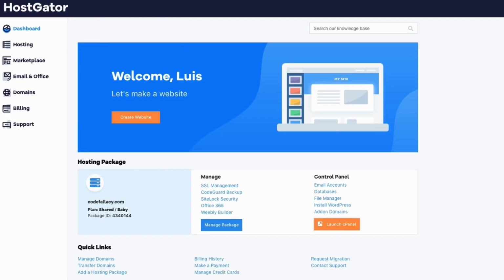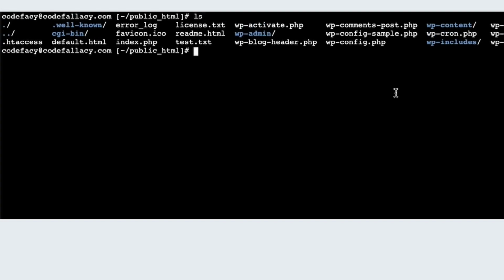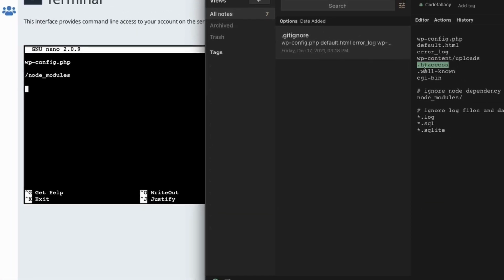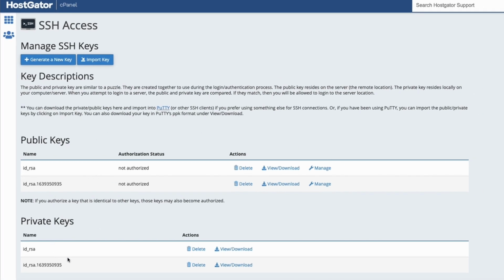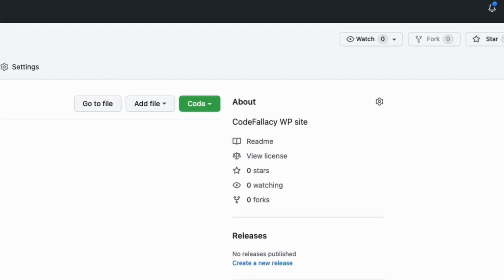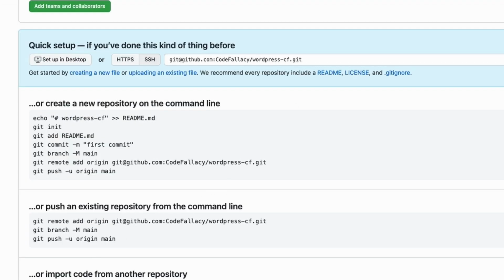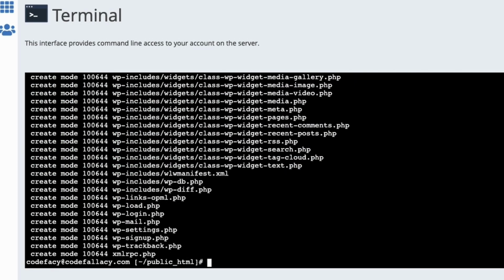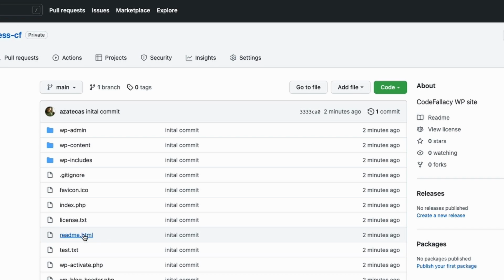Git and Github with Hostgator Wordpress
edit: i reuploaded the video, because the letters were too small so i zoomed in a bit.

In this video ill be sharing how to use Git and Github on a Wordpress site that was started on a shared hositng provider. The reason i created this video is because i've seen too many wordpress deverlopers use FTP or SFTP to transfer edited files back and forth during developemnt.

 I see this as unnecessary as git will make development easier. in This video i initialize git on the shared hosting server and then push to a private repo on github. This is the code for the new Companion website for this youtube channel where I will write additional content, shares code snippets, links, learning resources and much more.